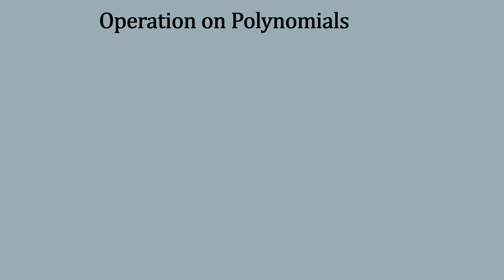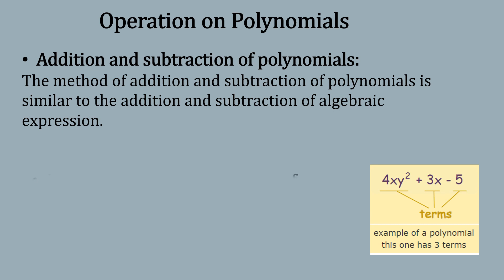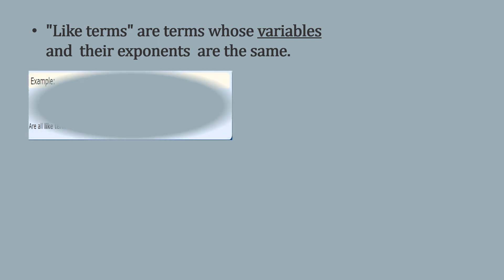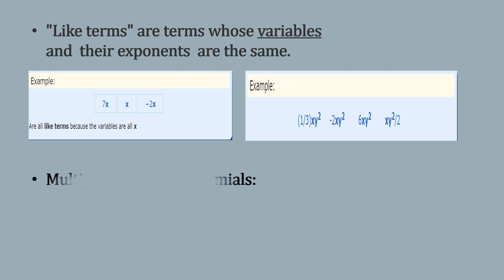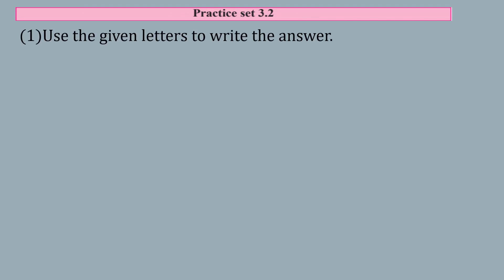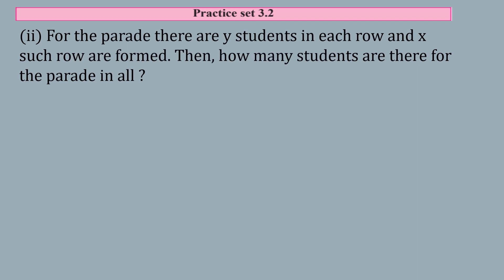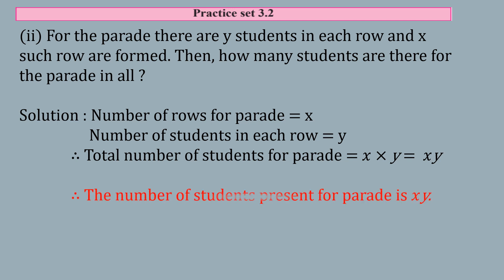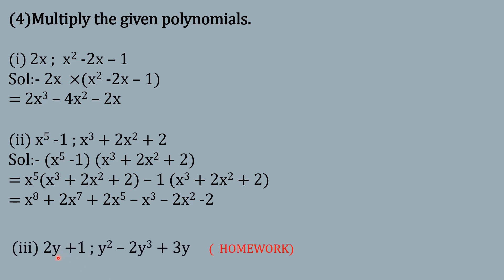Std 9th Algebra_Chapter 3_polynomial_Exercise 3.2